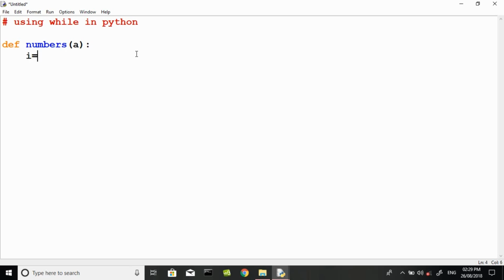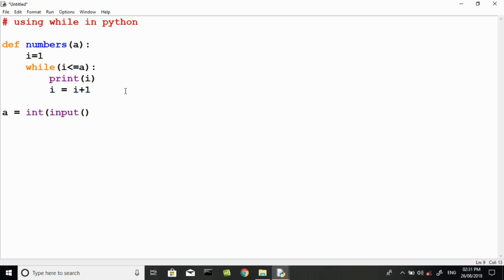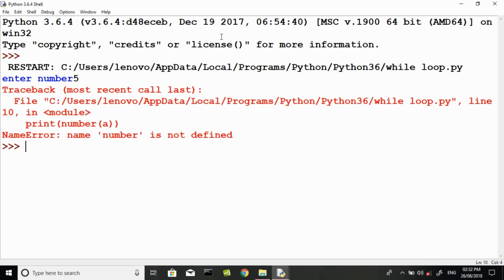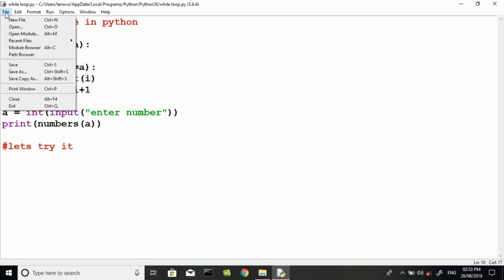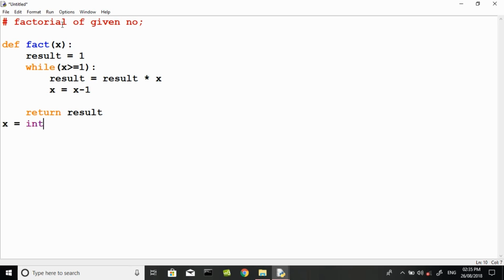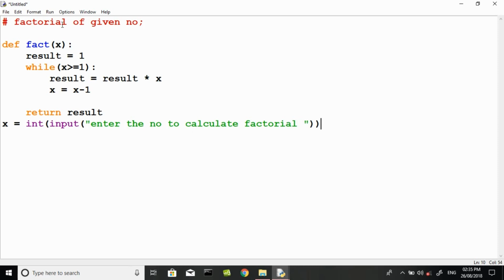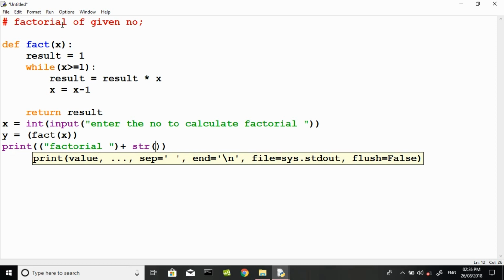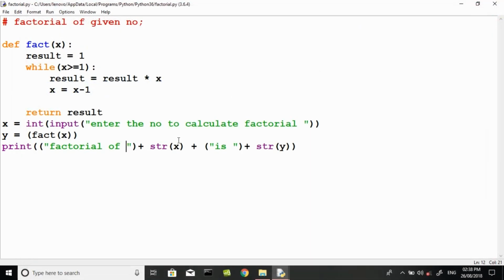while loop in python||with example of factorial||and simple series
l
factorial of a number using for loop in python

factorial in python

factorial program in javascript using while loop

factorial while loop

for loop python

factorial using while loop

factorial program in python using recursion

while loop factorial